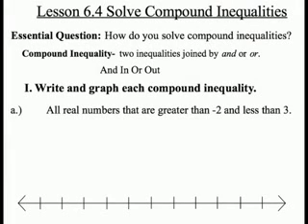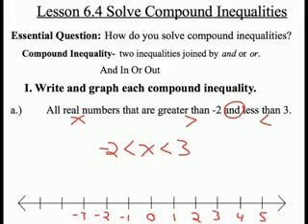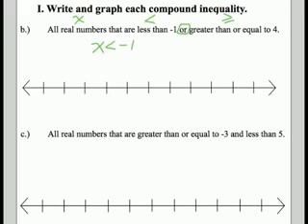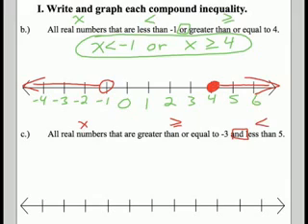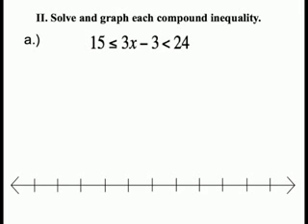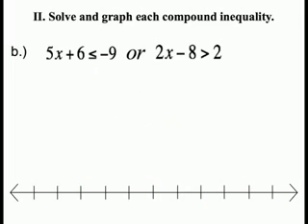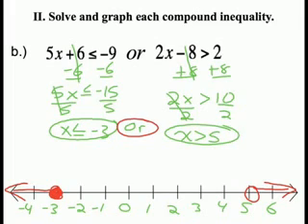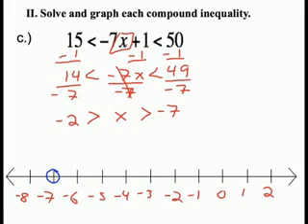Lesson 6.4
TeacherTube User: rupp711